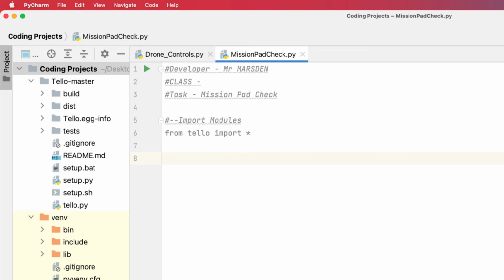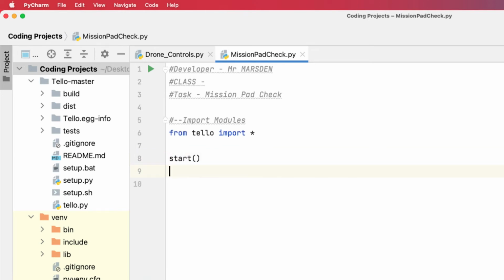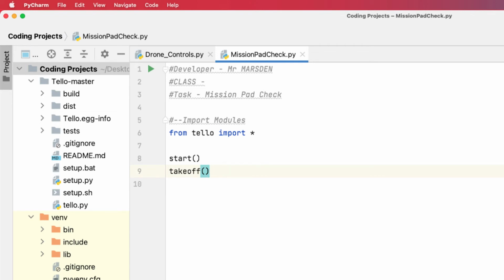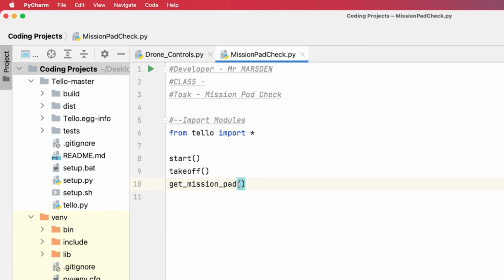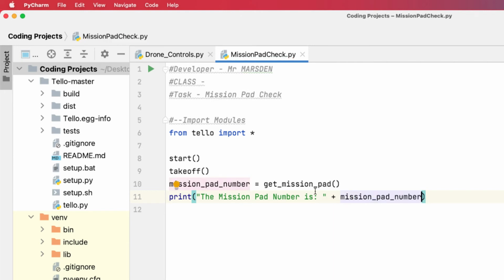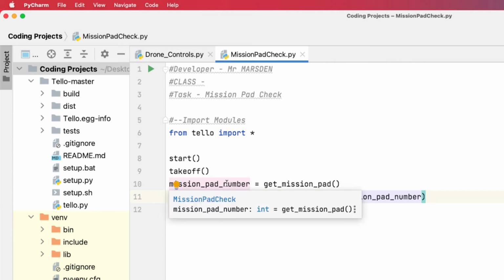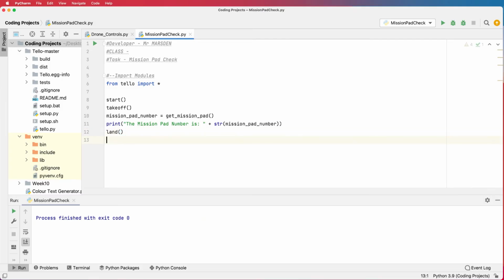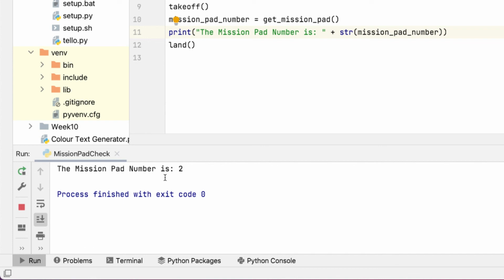Tello EDU - Python Coding - Mission Pads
In this tutorial, we will be developing the code to read the mission pad number into our code and store this within a variable. Once we have the mission pad number stored we can then display the number to the user.

Remember that the mission pad has a different number on each side of the pads. Can you work out how the Tello EDU determines the pad number?